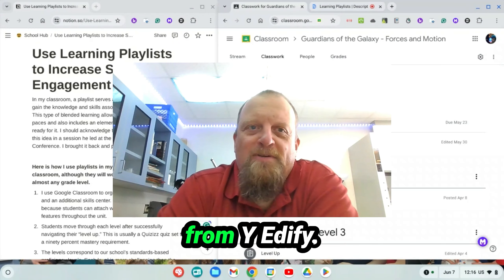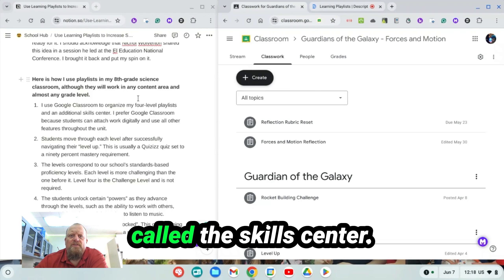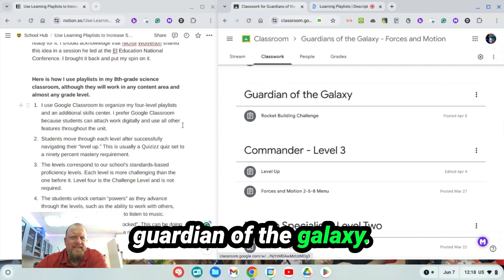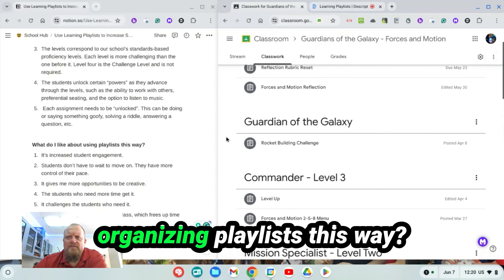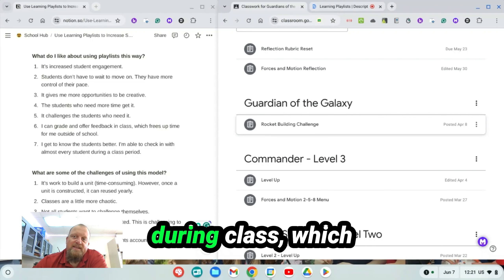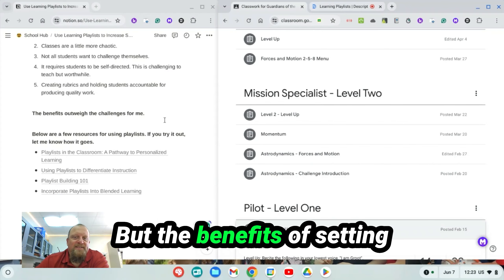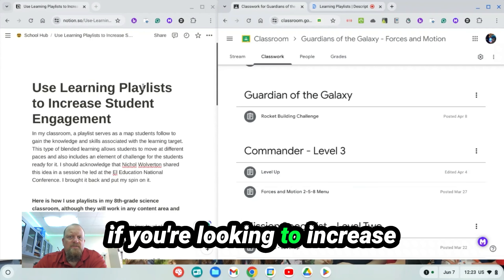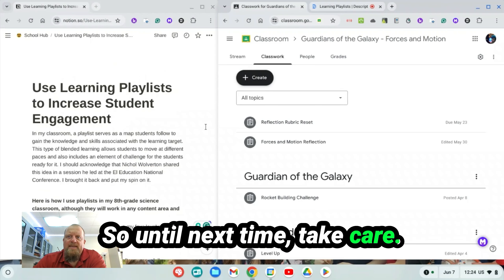Boost Student Engagement and Personalize Learning with Classroom Playlists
Boost Student Engagement: Implementing Learning Playlists in the Classroom

In this episode, Jeremy from Y Edify discusses how to use learning playlists to enhance student engagement in the classroom. Jeremy explains his implementation of playlists in his eighth-grade science class, organizing them into four levels using Google Classroom. He shares the benefits and challenges of this blended learning approach, how it allows students to progress at their own pace, and the engaging elements they've incorporated.

Additionally, Jeremy offers practical tips and resources for teachers interested in adopting this method.

00:00 Introduction to Learning Playlists
00:40 Implementing Playlists in the Classroom
00:51 Organizing Playlists with Google Classroom
03:15 Student Engagement and Benefits
04:22 Challenges and Solutions
05:40 Resources and Final Thoughts